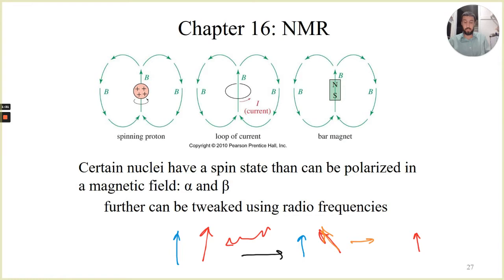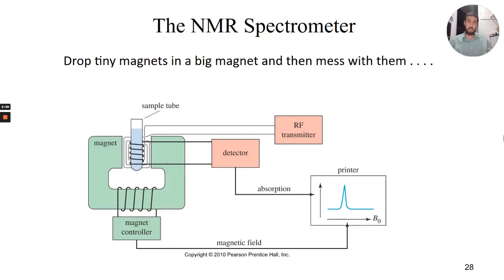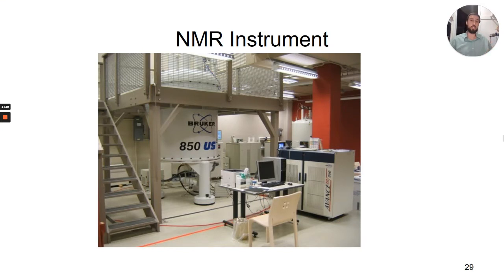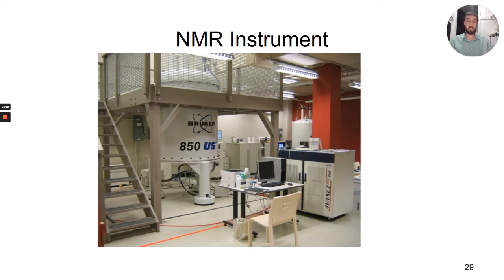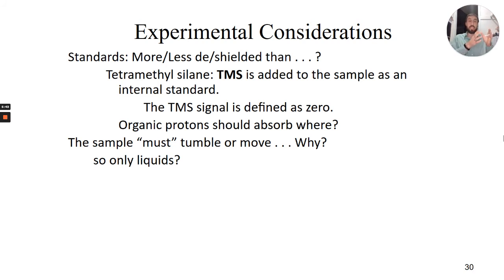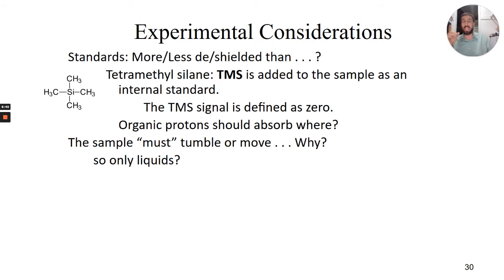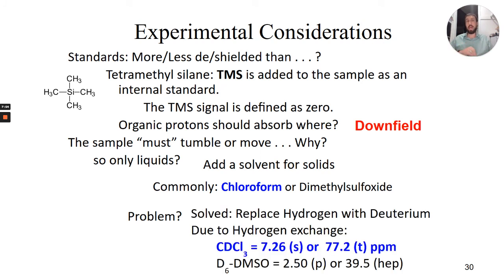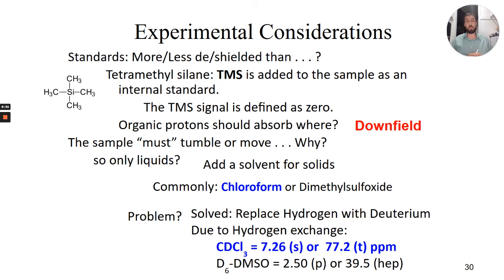CHM235 U2 06 NMRexperi10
The lab(ish) parts of NMR, equipment and procedure, not spectra